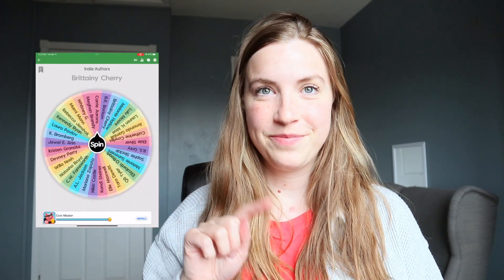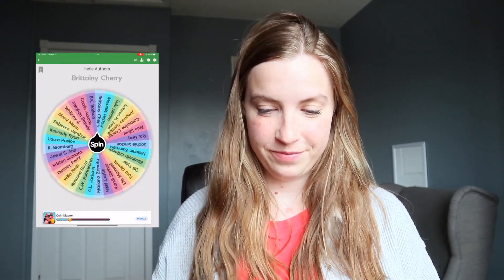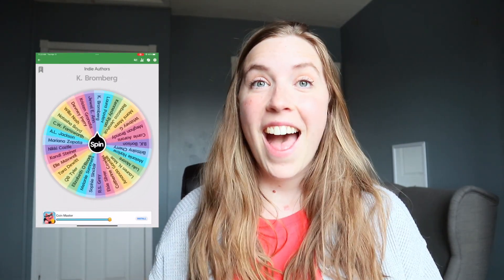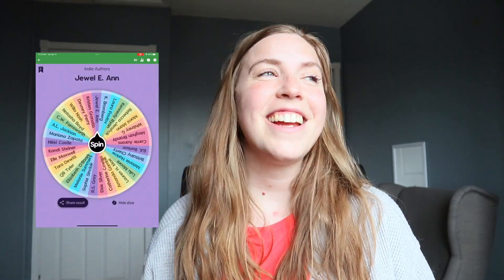JEWEL E. ANN READING VLOG | Reading Indie Romance Authors Most Popular Book 💕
Hello everyone! Today's video is another reading vlog. This time I am reading Jewel E. Ann's most popular book Look the Part. I hope you enjoy!

About me -  Hey I’m Hayley and this is my life! I’m 26 years old and I make videos about my 9-5 job as a data analyst and my life in general living as a 20-something in Ottawa, ON!